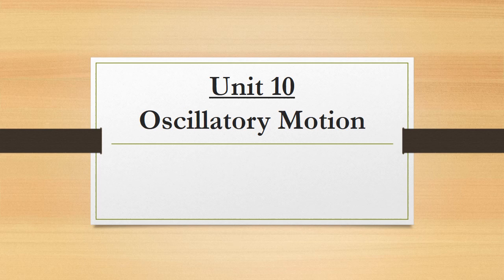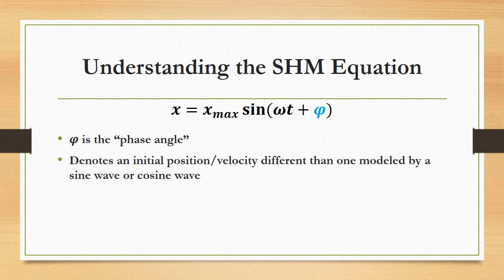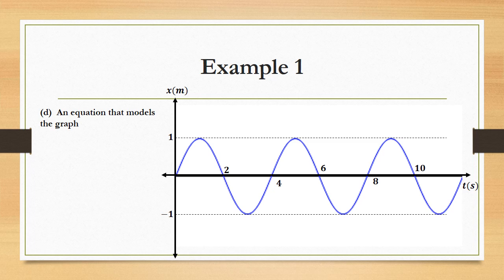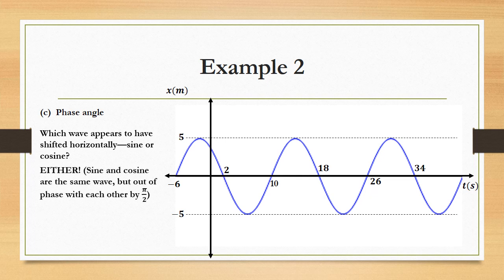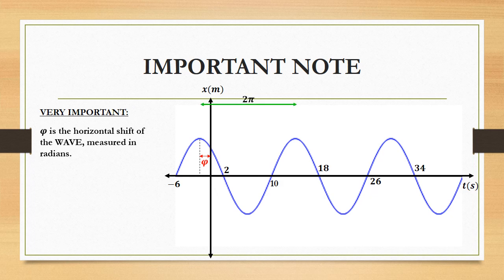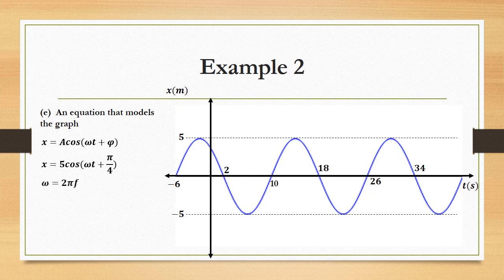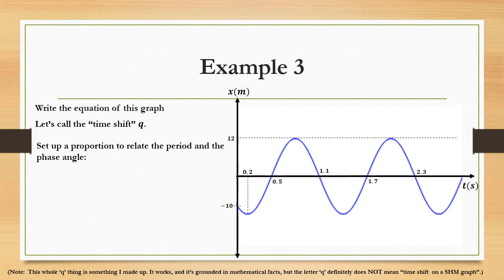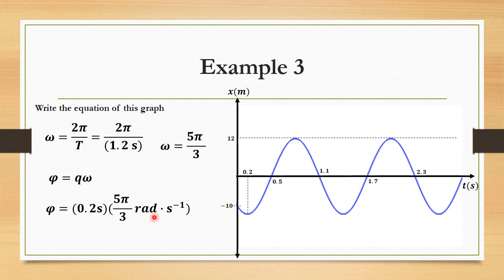Lecture 10.2b - Introduction to Simple Harmonic Motion (Part 2)